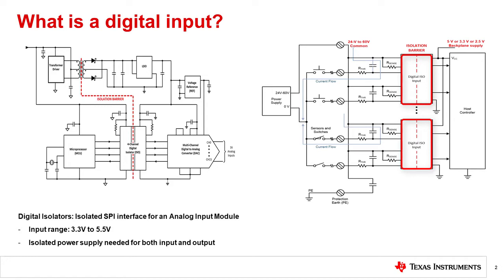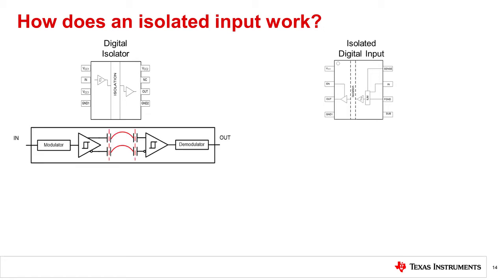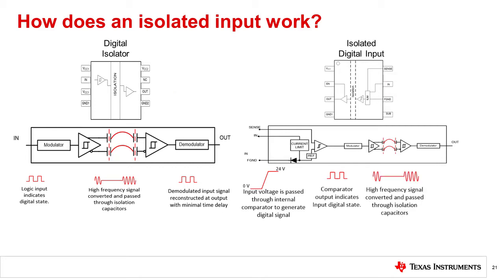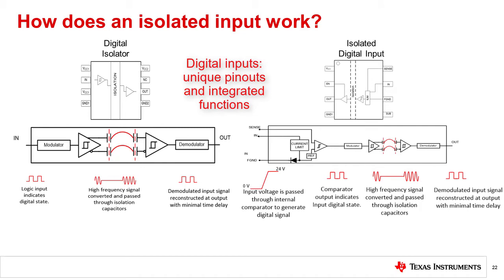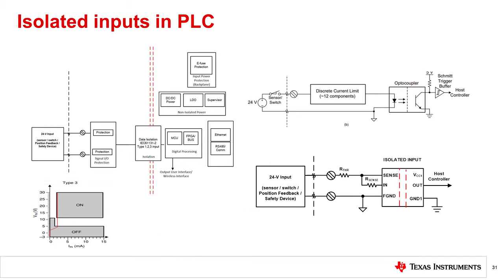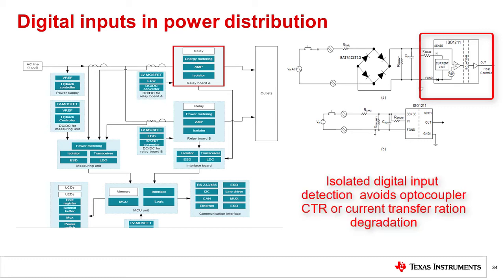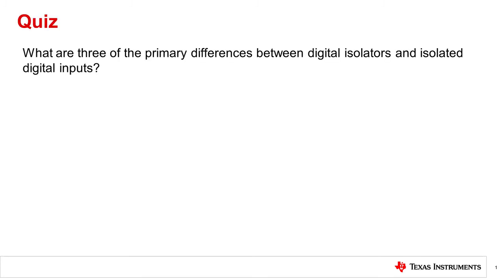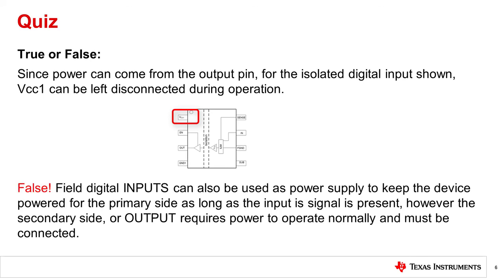What is an isolated digital input?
Learn more about TI's isolation portfolio and find the right isolation product for your design.

This section of the TI Precision Labs - Isolation series gives an
introductory overview of the differences between digital isolators, and the
isolated digital input function, by answering the following questions:

 * How do isolated inputs work?
 * Are digital isolators and isolated inputs different?
 * What is the difference between an isolated input and a optocoupler?
 * What are the typical use cases of an isolated input?

View other topics in the TI Precision Labs training series